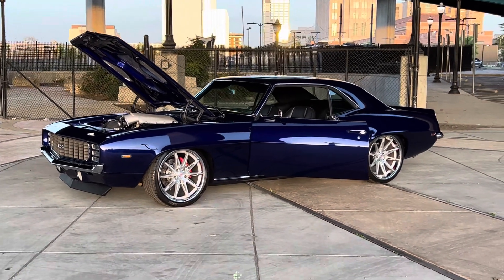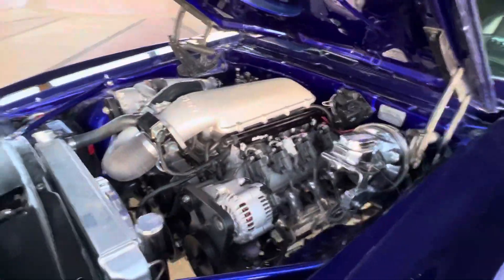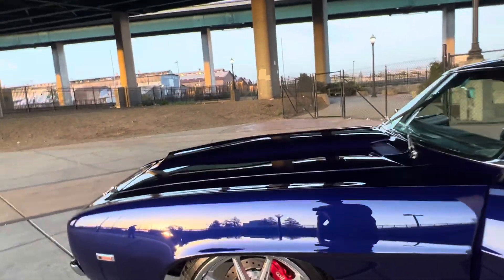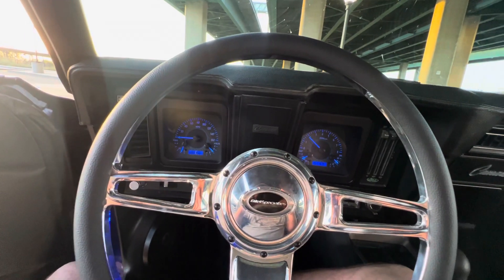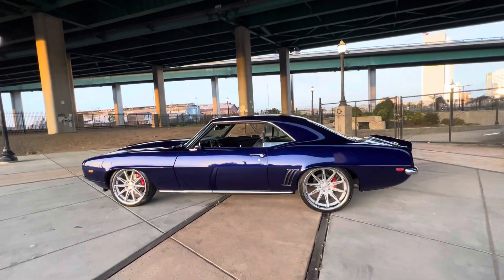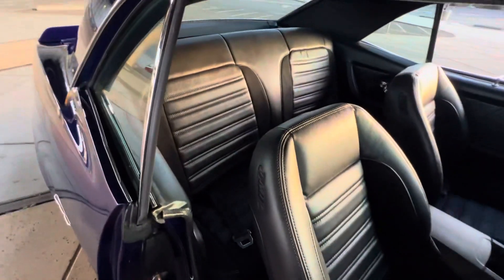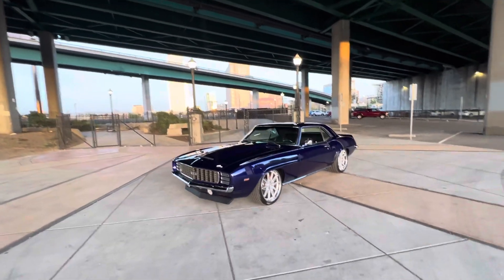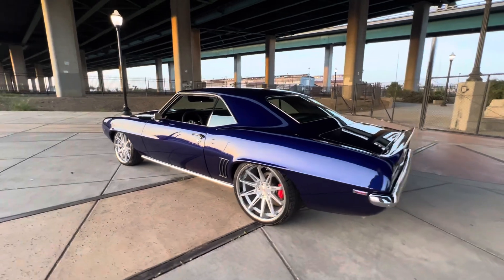FOR SALE 1969 RS Supercharged Camaro. or victorylapclassics.net